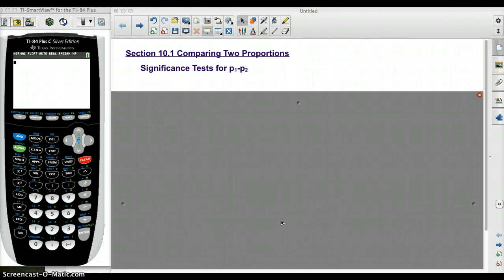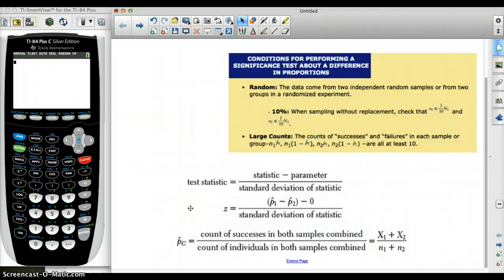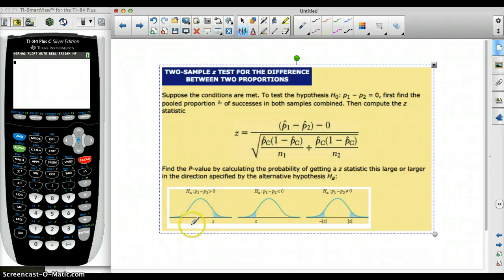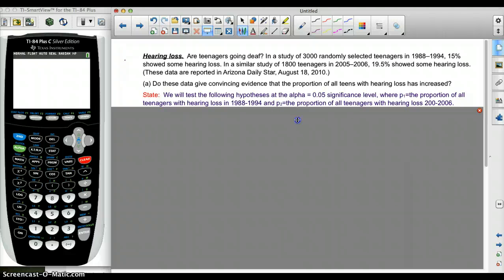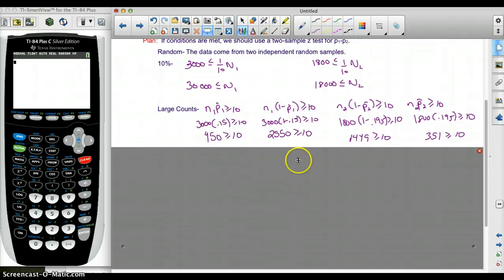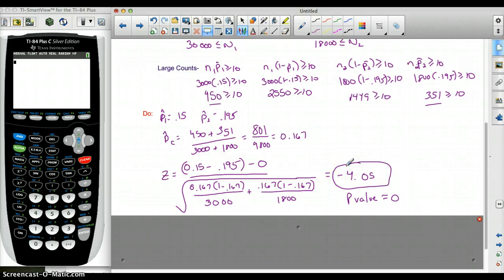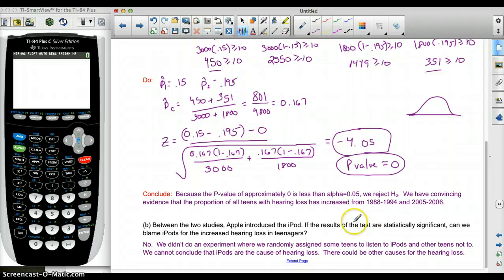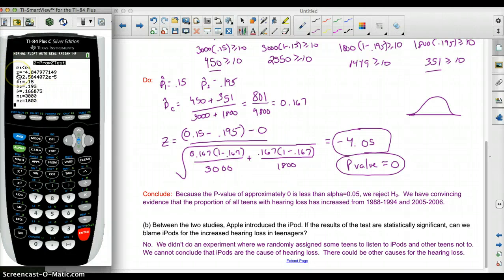AP Statistics: Section 10.1 Part 2 Significance Tests for p1-p2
Significance tests for difference of proportions